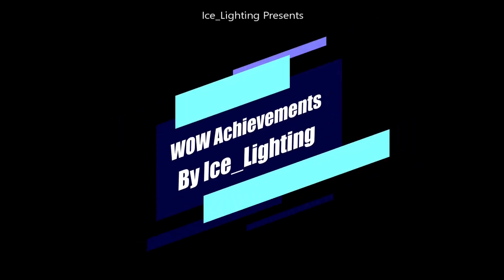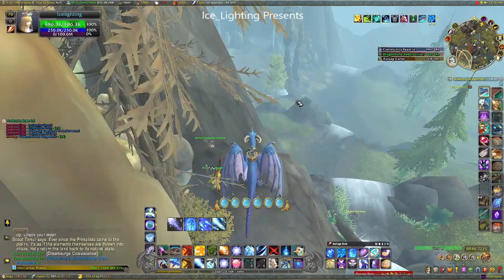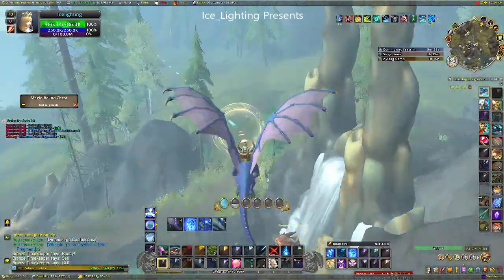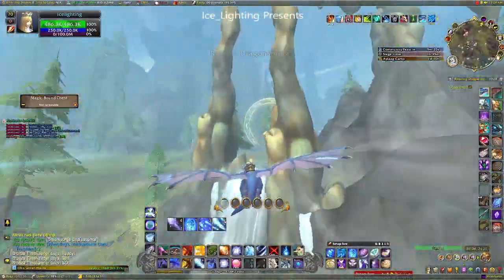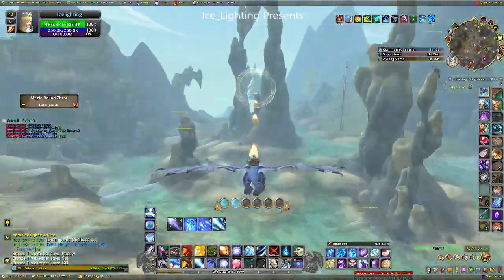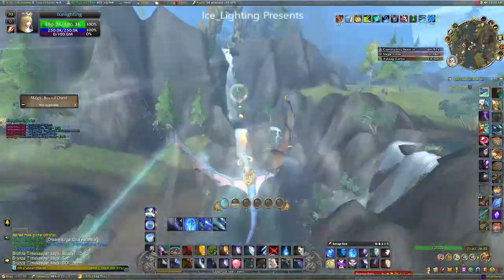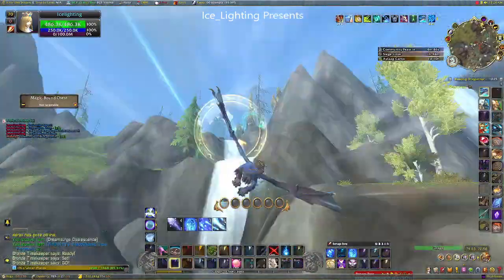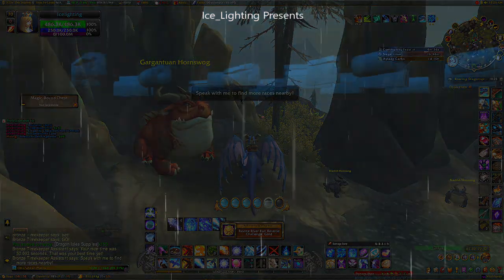Ravine River Run Reverse Challenge GOLD - Ohn'ahran Plains Challenges - Race Complete 50.002